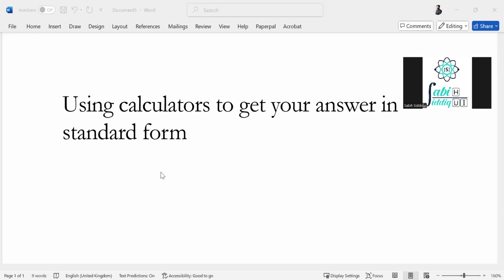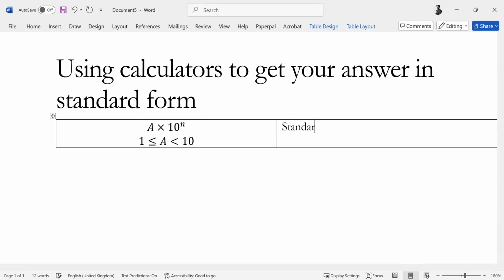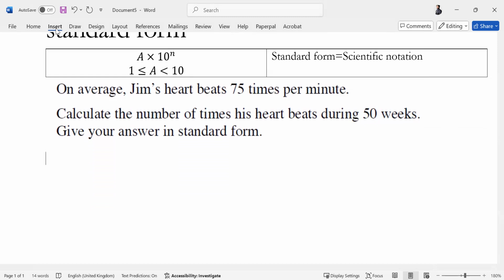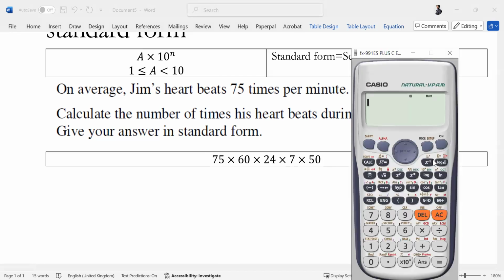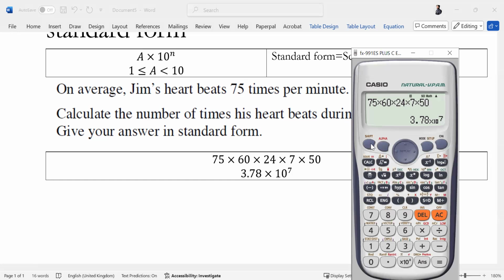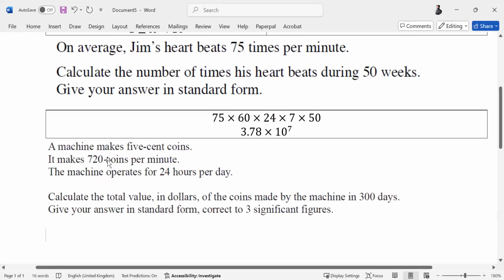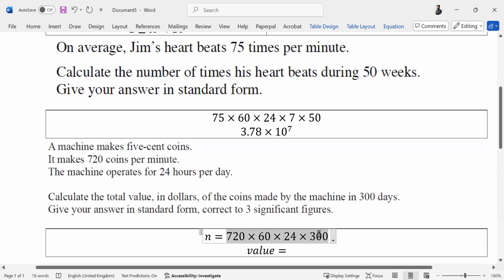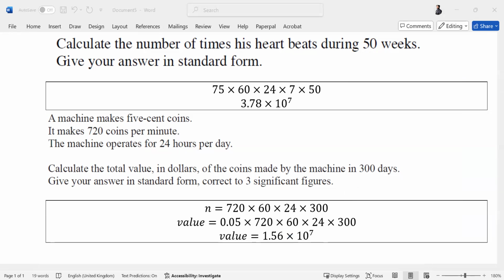How to Use a Calculator to Find Answers in Standard Form | Tips for All Students | Casio fx-991es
In this video, I explain how to use your casio calculator to find answers in standard form, a crucial skill for students at any level. Whether you're working on scientific notation or handling large numbers, mastering this technique will help you solve problems more efficiently and accurately. Join me for a clear, step-by-step tutorial that simplifies this process, making it easy for anyone to follow along. Ideal for students and learners looking to enhance their calculator skills and improve their mathematical proficiency.